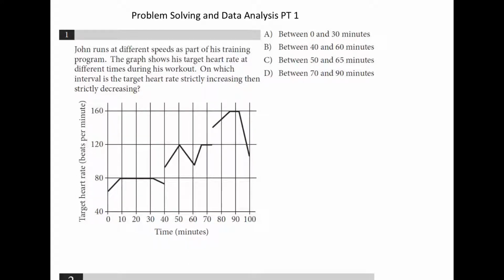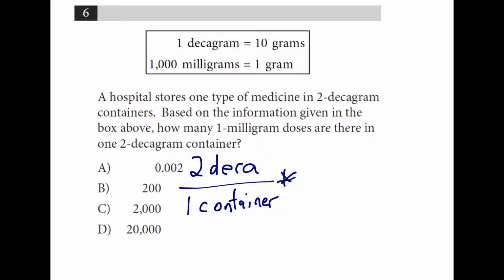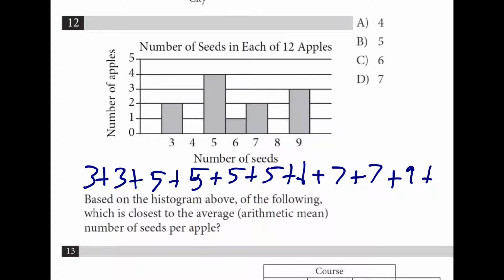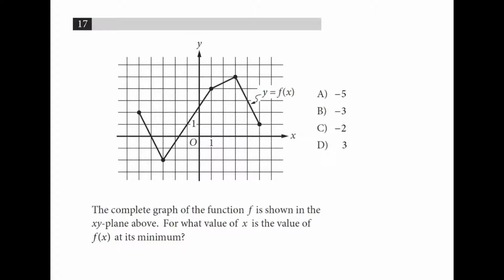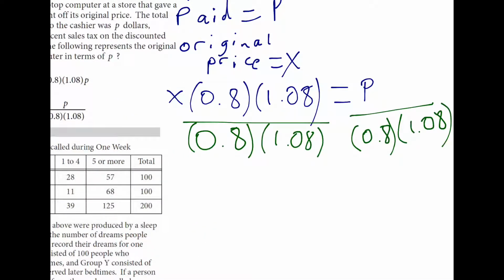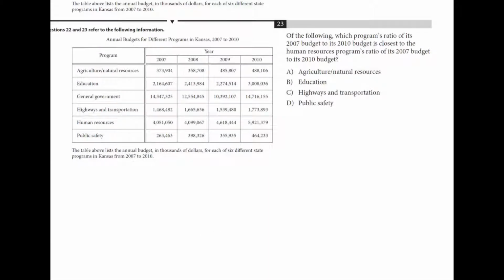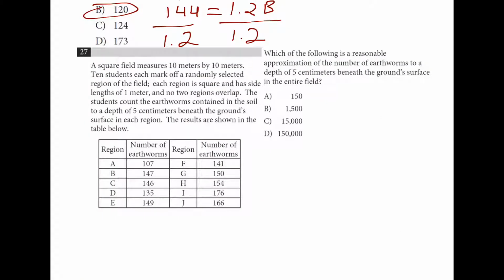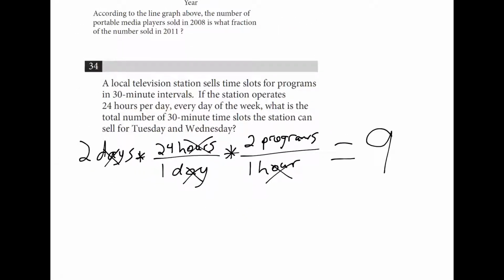Problem Solving and Data Analysis PT1